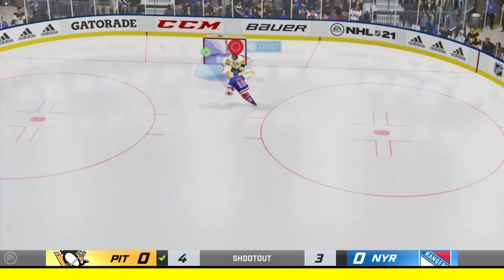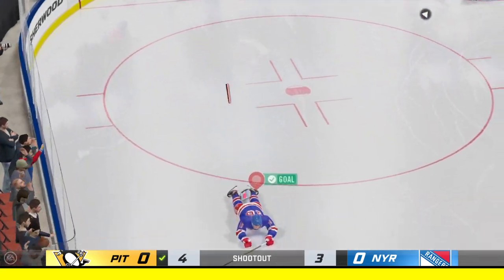Craziest shootout ever in NHL 21!